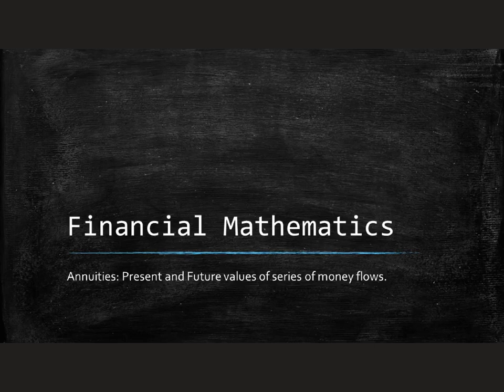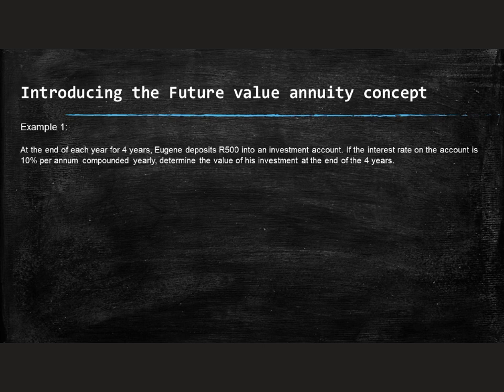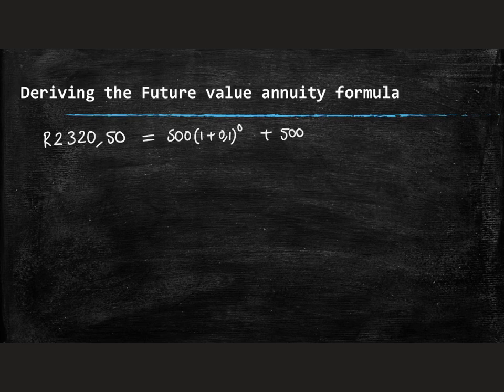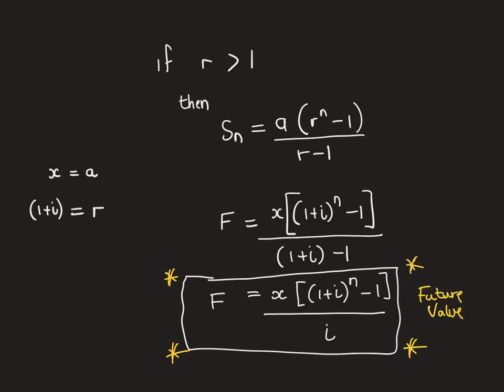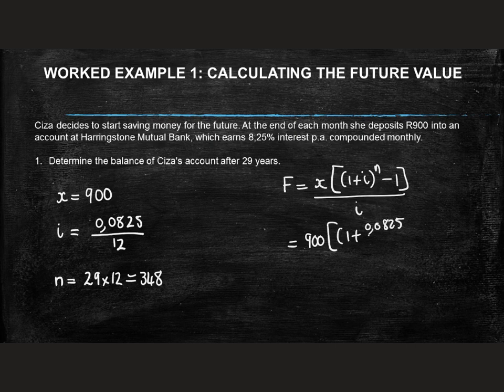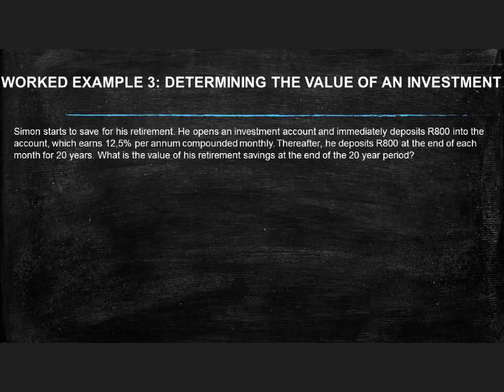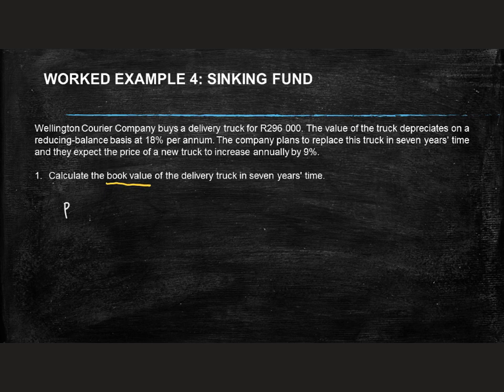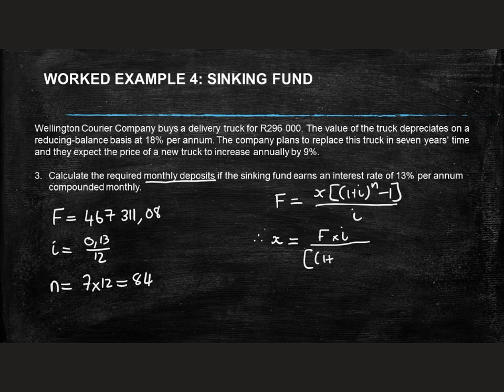Grade 12 Future Value Annuities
Explanation of the Future value annuity formula